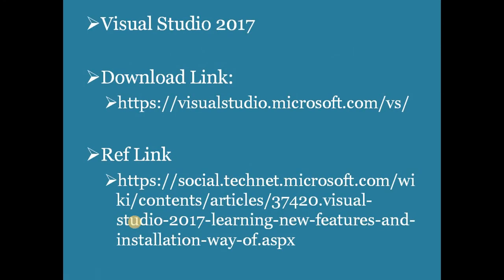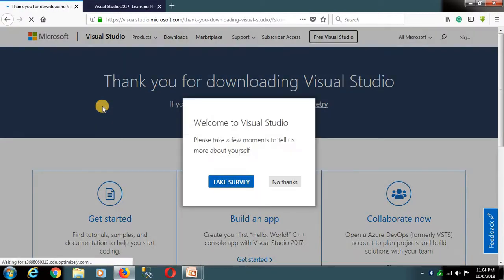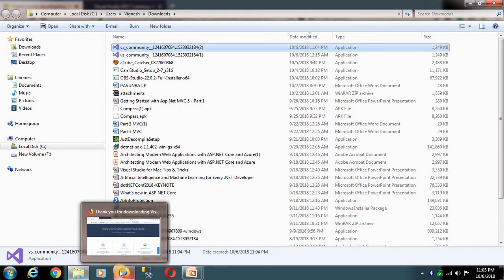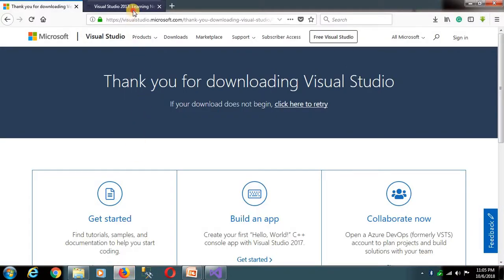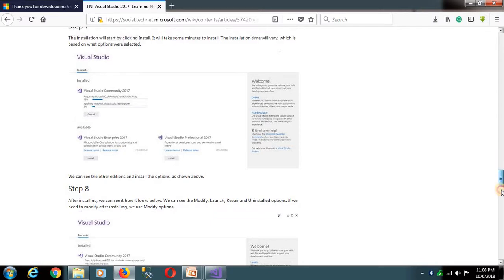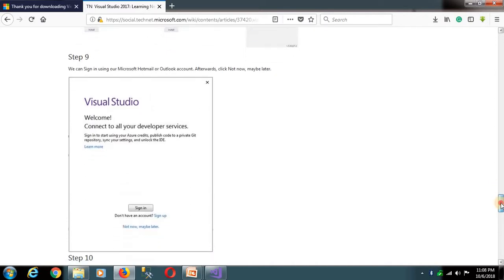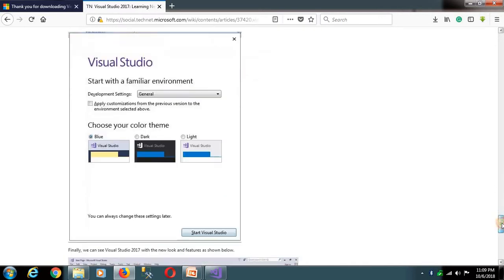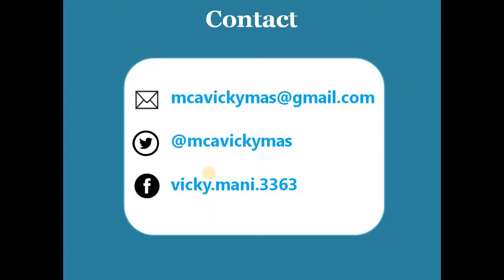MVC Environment Setup In Tamil | Visual Studio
This video explains Environment Setup for MVC In Tamil in simple way. If you are fresher you can learn MVC with simple way with examples. this video explains step by step about Environment Setup for MVC In Tamil.

This channel helps to new technology learners, students and freshers.

Kindly watch previous parts of vidEO before to continue this video.

MVC,
Advantages,
Avantages of MVC,
MVC Advantages,
MVC Beginner,
mvc tutorial for beginners in tamil,
mvc in tamil,
asp.net mvc in tamil,
advantages of mvc over asp.net,
advantages of mvc design pattern,
mvc advantages over asp.net,
mvc tutorial,
mvc architecture,
mvc advantages in tamil,
advantages of mvc,
what is mvc in tamil,
mvc for beginners,
mvc for beginners step by step,
mvc for beginners c#,
mvc tutorial for beginners,
benefits of mvc,
mvc benefits,
asp.net environment setup,
mvc environment setup,
how to install visual studio 2019 for asp.net mvc,
asp.net mvc tutorial for beginners visual studio 2019 with c#,
asp.net mvc tutorial for beginners visual studio 2022 with c#,
mvc architecture,
mvc tutorial,
mvc for beginners,
mvc tutorial in tamil,
what is mvc architecture,
what is mvc in asp.net,
MVC Environment Setup In Tamil,
MVC Environment Setup,
mvc environment setup,
mvc environment,
environment setup for mvc,
environment setup,
mvc environment in tamil,
environment setup for mvc in tamil,
environment setup in tamil,
mvc installation,
software for mvc,
mvc tools,
visual studio for mvc